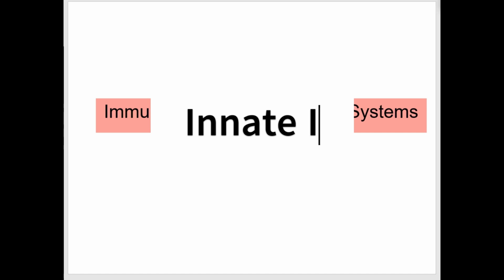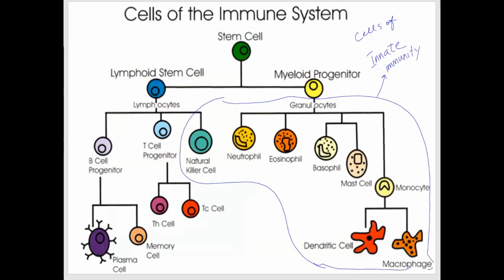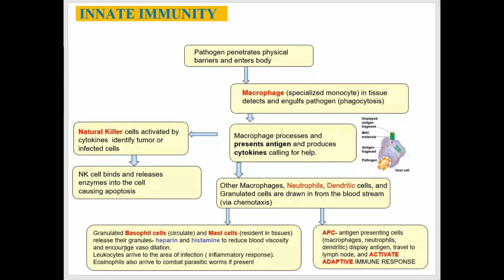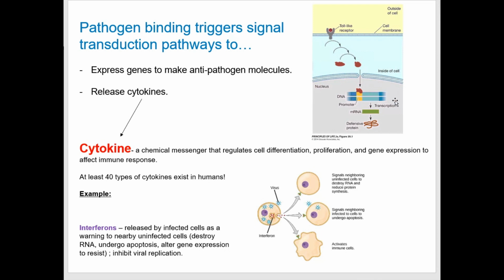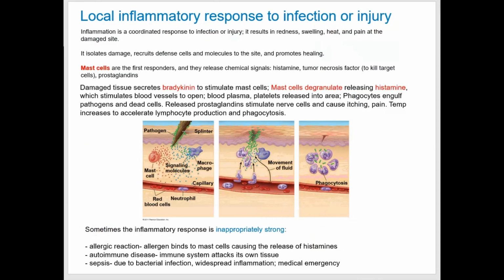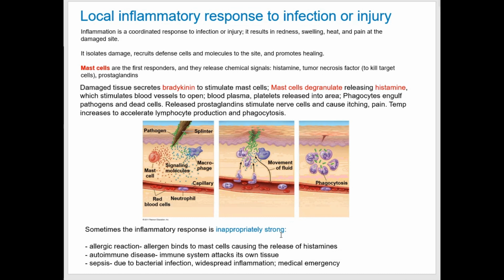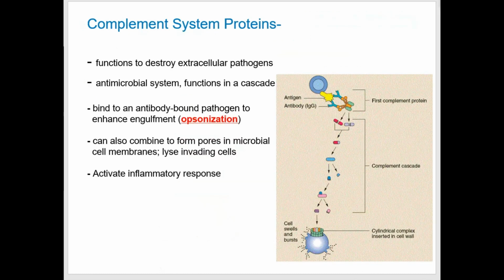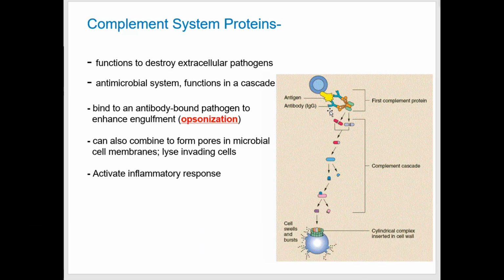Innate Immunity/Nonspecific Body Defenses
Body Defenses lecture series (part 1): Innate immunity. It discusses nonspecific defense mechanisms such as barriers to pathogen entry, inflammatory reaction, natural killer cells, complement system, etc.